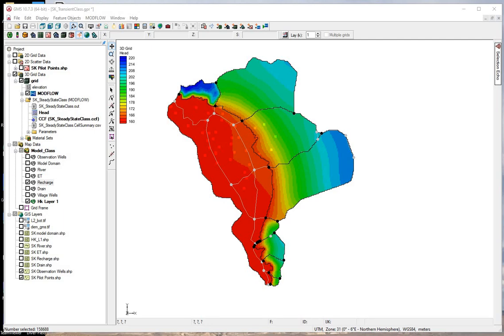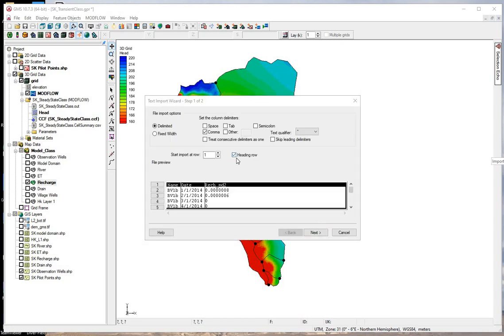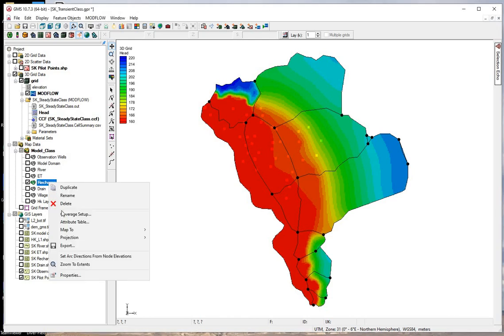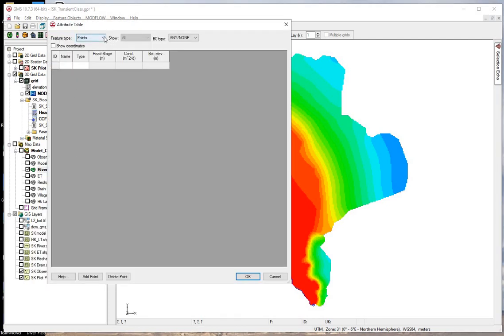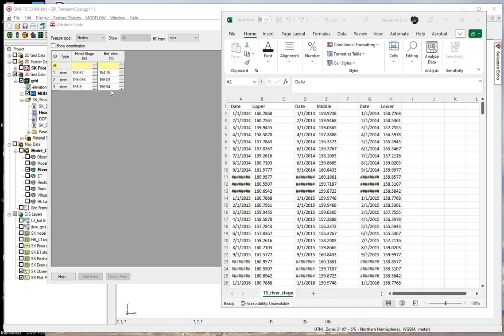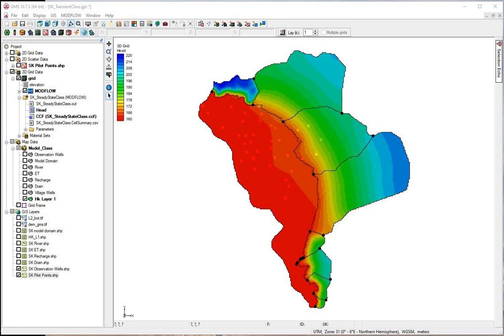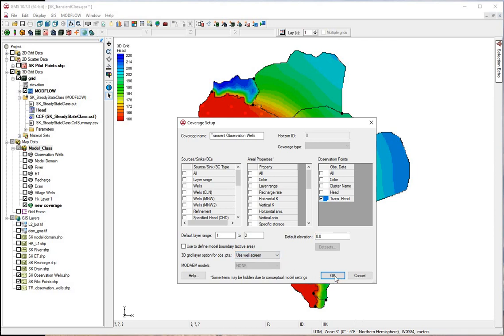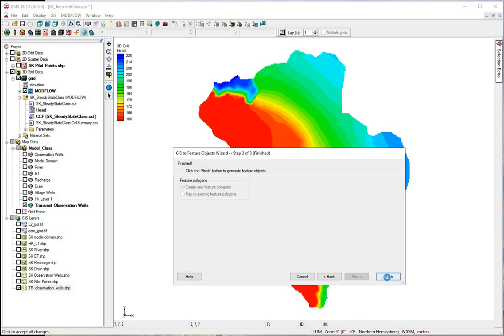Transient Groundwater Model - Import Transient Files 7/n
Import time-series data (transient files) into a transient groundwater model: recharge, river stage, and observation wells.  GMS modflow